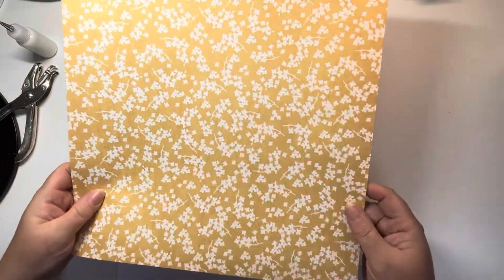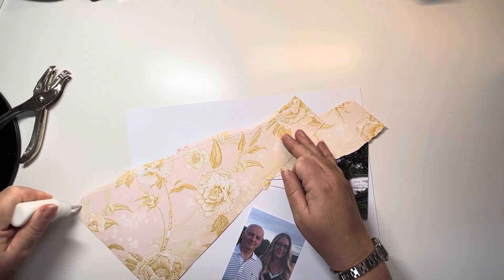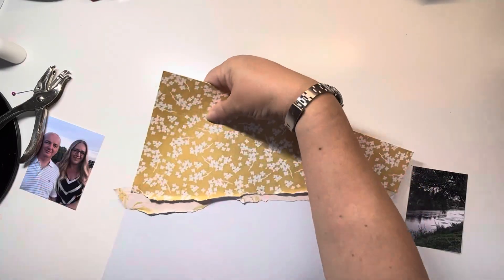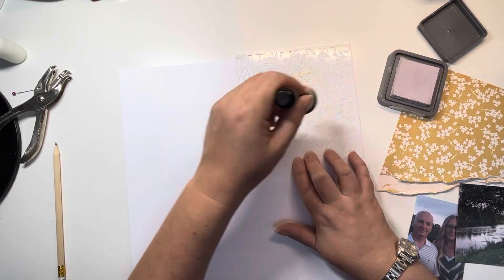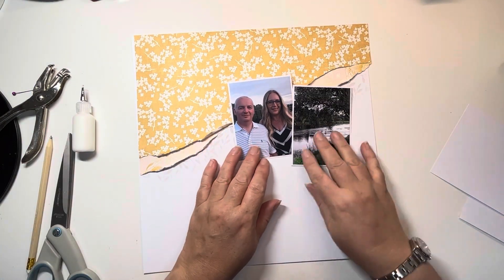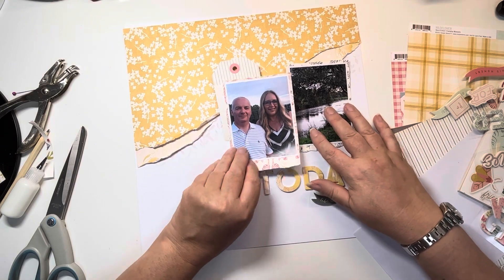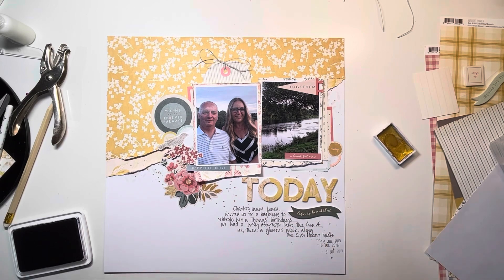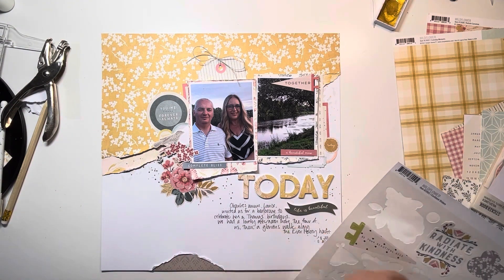Scrapbook Process Video #294 using Simple Stories Wildflower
Today I'm documenting a photo of my husband and I and one of the River Mersey which we live right next to. The photos were taken after a lovely afternoon at a friend's and that is what I am choosing to document about. Sometimes photos evoke memories not of the actual image but what happened that day. I don't have photos of the BBQ so this was the perfect opportunity to document that

My Etsy Store (for international orders of Flair and JD3DPrint products):